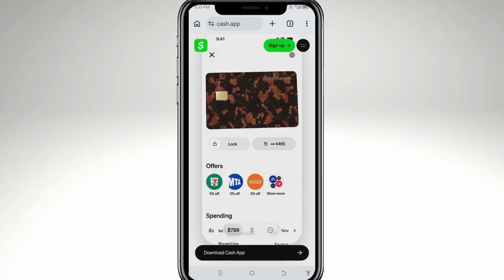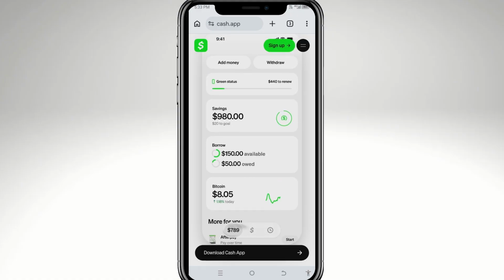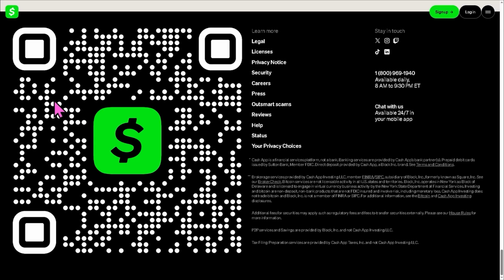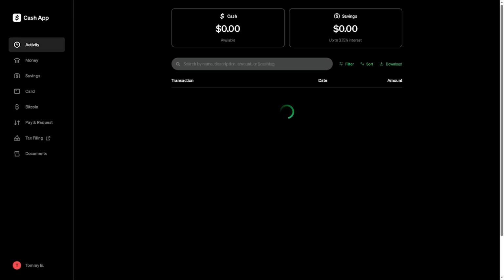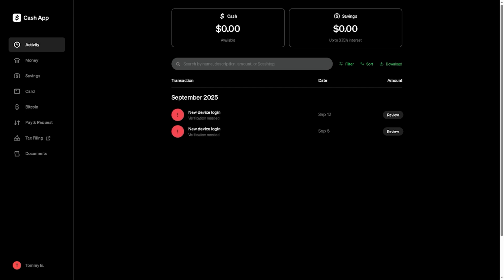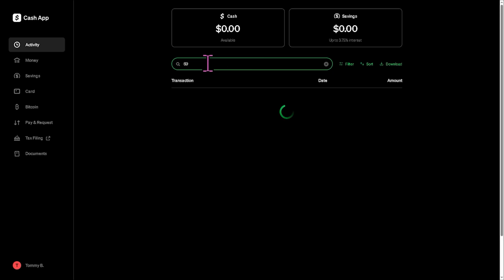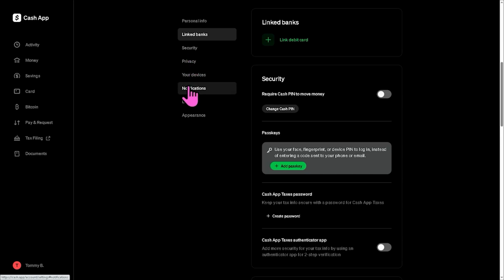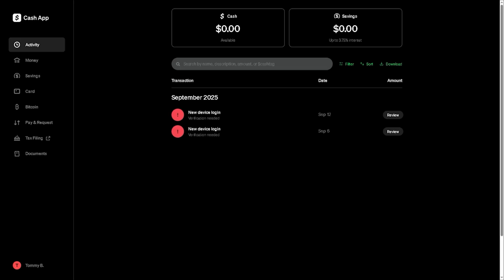How To Check Cash App Activity